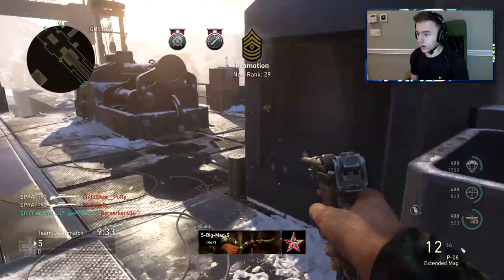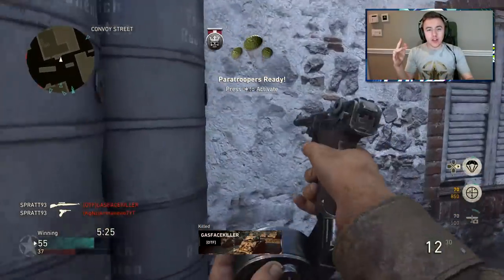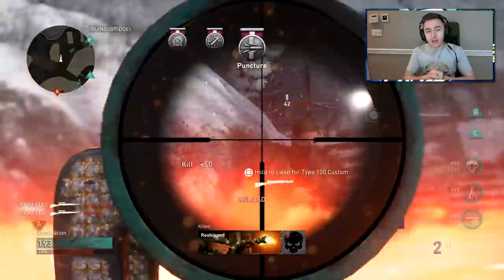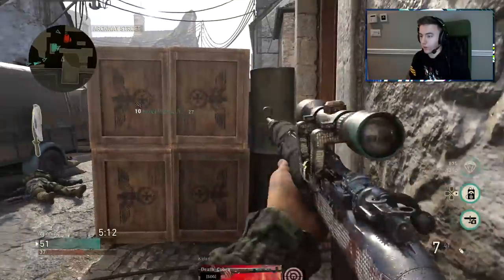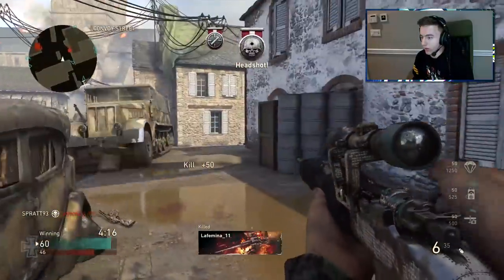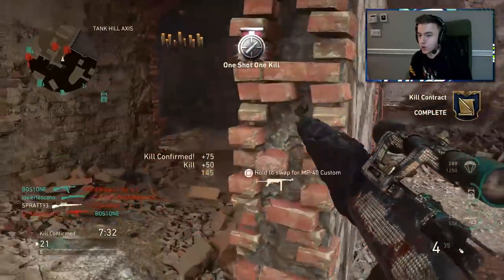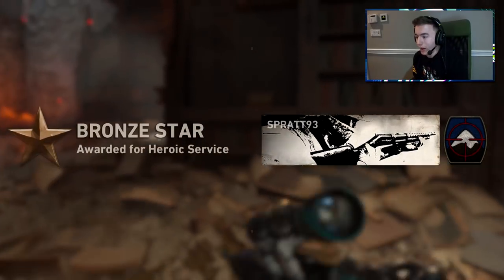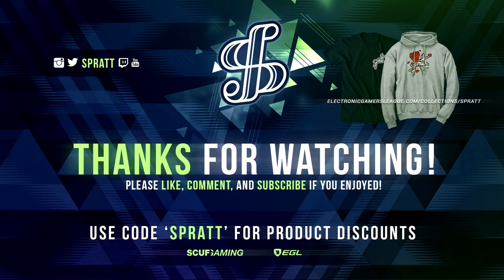The BEST Sniper in WWII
It's time I talk about the best sniper rifle in World War II.. The Kar98k is too dominant in all areas...